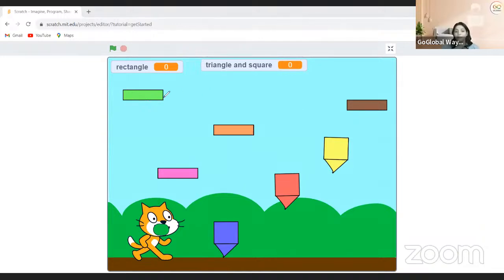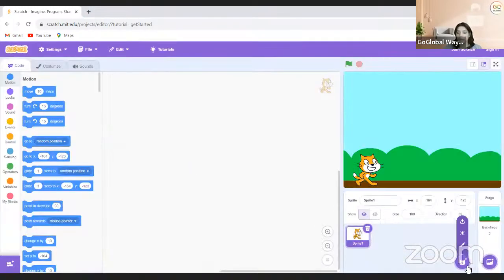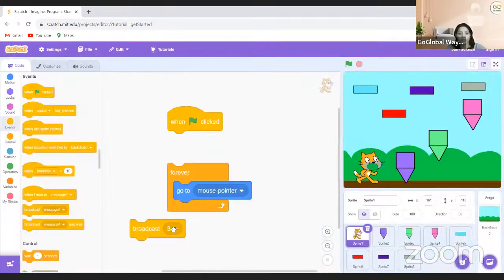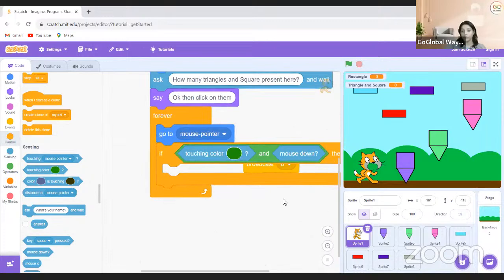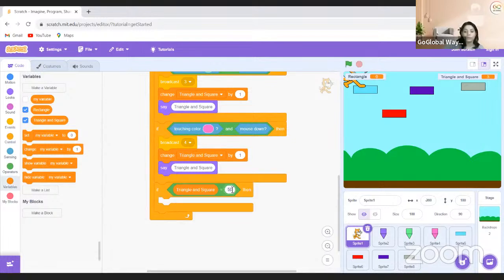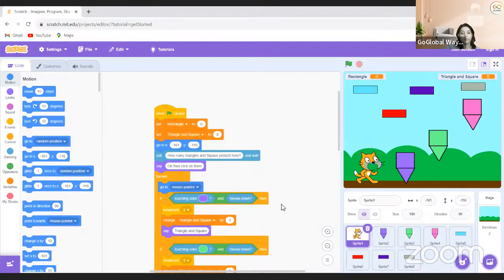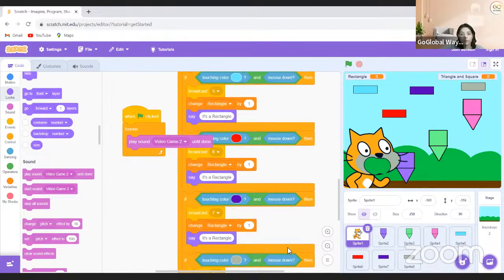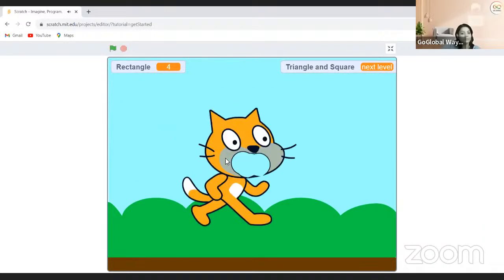Geometry Dash Game in Scratch | Creating a Geometry Dash Game in Scratch LIVE Tutorial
🔥 Join us for an exciting YouTube Live session on September 23rd at 6:30 PM as we dive into the world of game development in Scratch! 🎮

Are you a fan of Geometry Dash? Ever wondered how to create your very own version of this thrilling game? Look no further! In this live tutorial, we'll be guiding you step by step through the process of making your very own Geometry Dash-inspired game right in Scratch.

Here's what you can expect:
📌 Introduction to Scratch and game development basics
📌 Step-by-step guidance on building a Geometry Dash-style game
📌 Tips and tricks for adding obstacles, characters, and interactive features